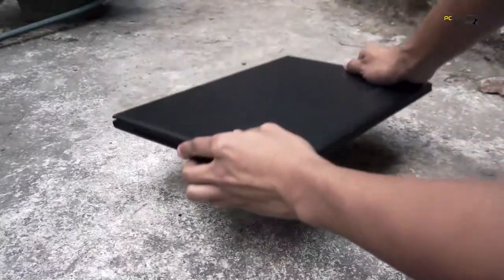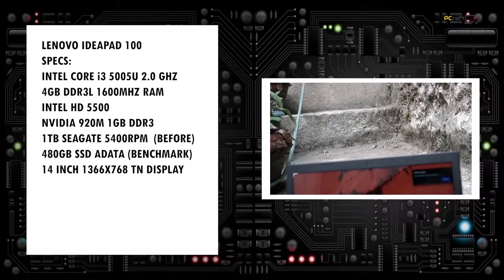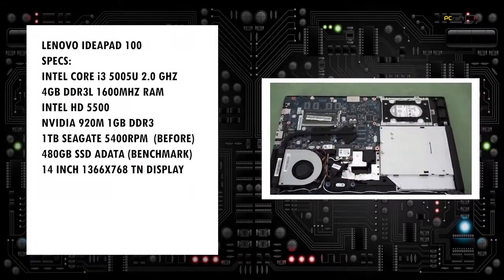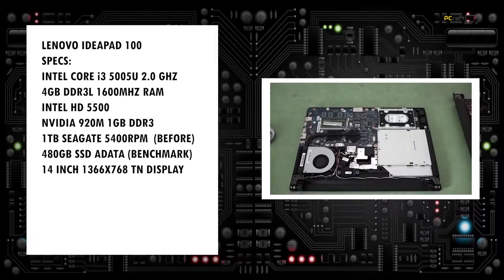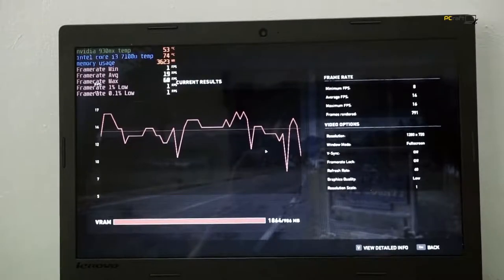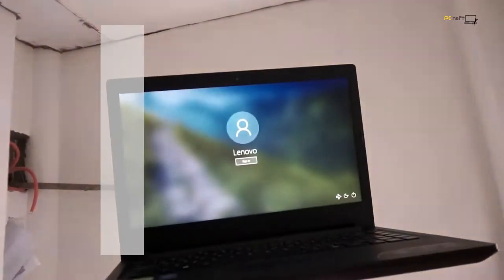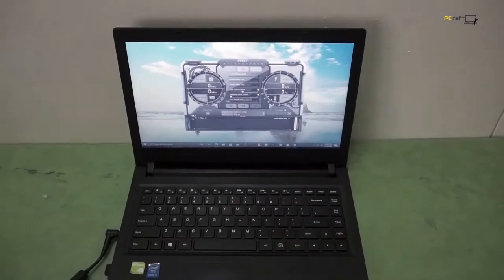NVIDIA 920M 1GB? CAN THIS LAPTOP PLAY GAMES EP 14 | lenovo ideapad 100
Get the best deals in laptops, desktop, and parts. on PC Craft.

in this Episode Via will benchmark the lenovo Ideapad 100 if a 1gb vram GPU can handle games?

Host: Norms Francisco
Co host: Via Lyka
Editor: Via Alondra

Project by defrankalfaro. (C) 2017 defrankalfaro, under exclusive license to Spotlight Designs.

motion titles pack
GfxEffect.com

lenovo100gaming gamingonnvidia920m gamingon$400